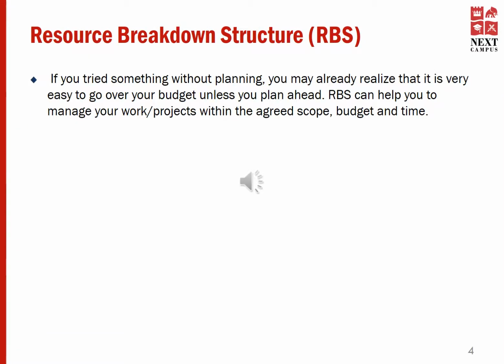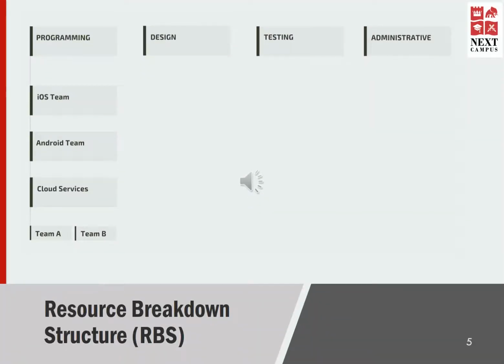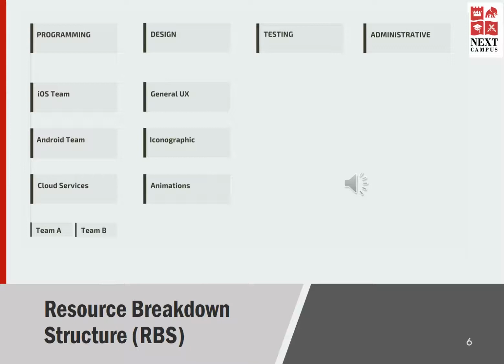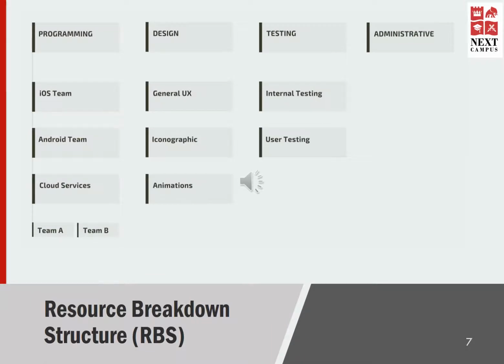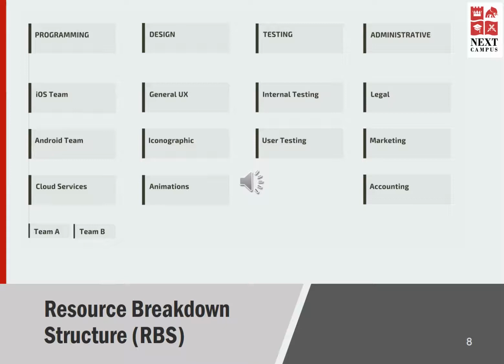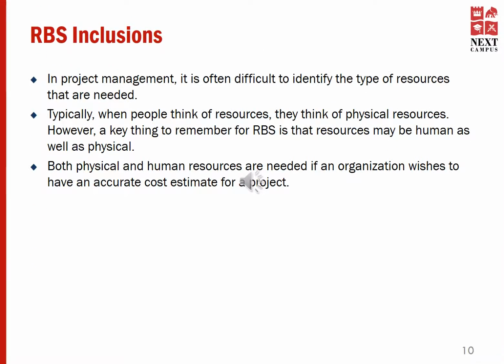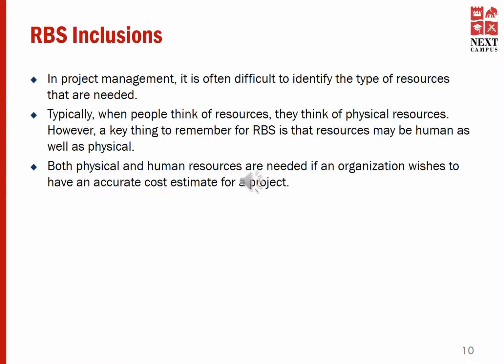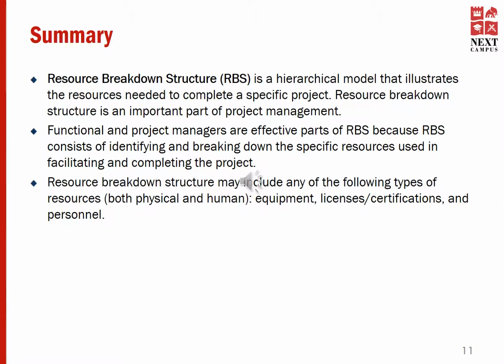Resource Management Session 03- Video 03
Resource Breakdown Structures